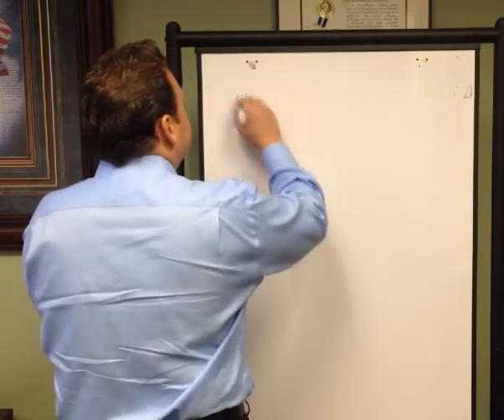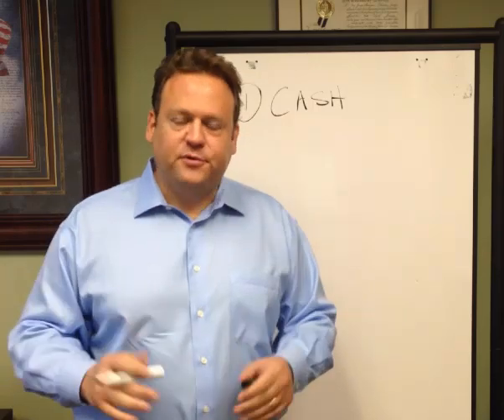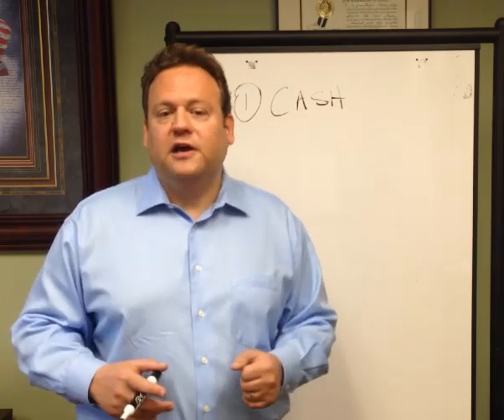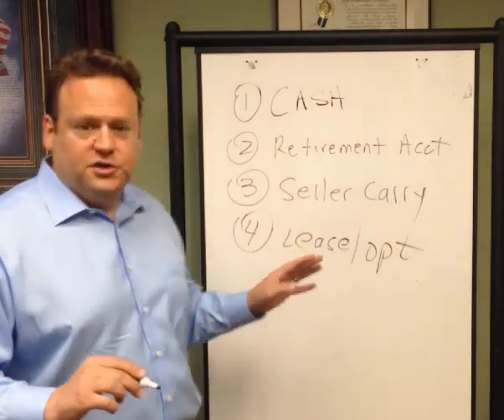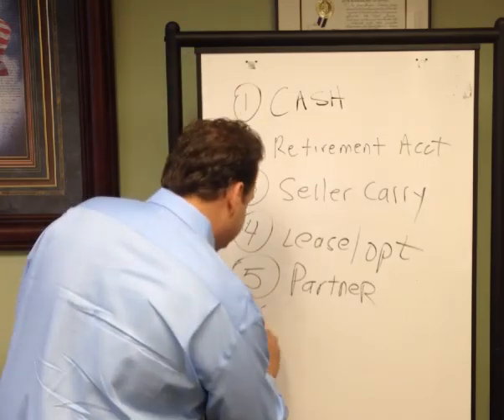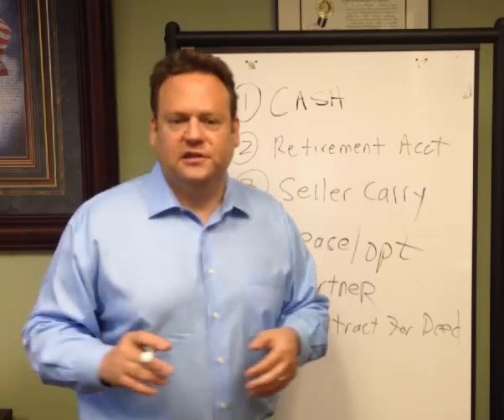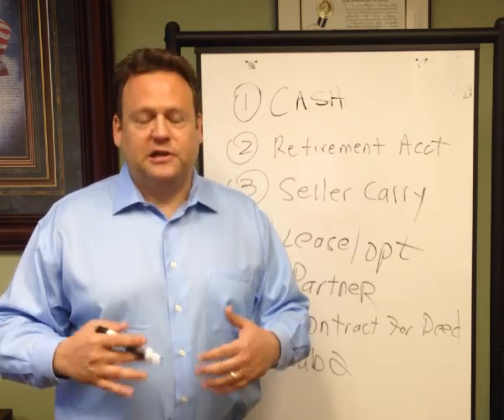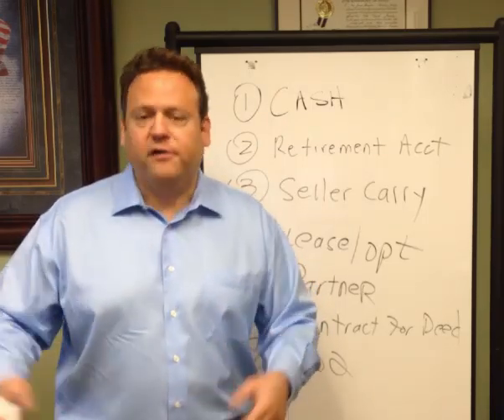7 ways to finance Real Estate Without Going to a Bank by William Bronchick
Attorney & Best-Selling Real Estate Author William Bronchick reveals how to buy real estate even if you can't qualify for a loan.

For more information on 7 ways to finance Real Estate Without Going to a Bank, please go to:

and sign up for my free real estate investing course.